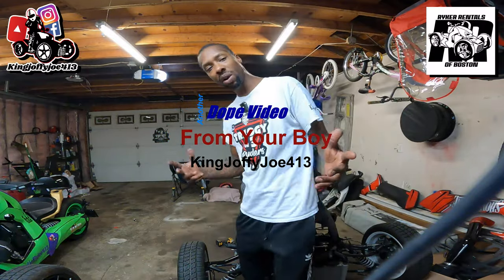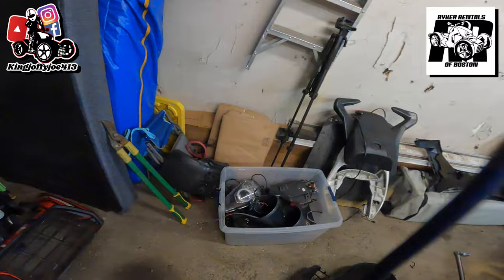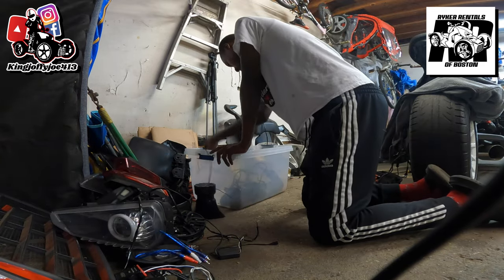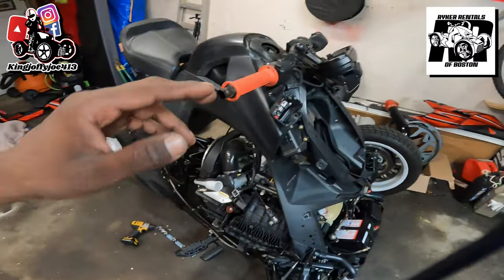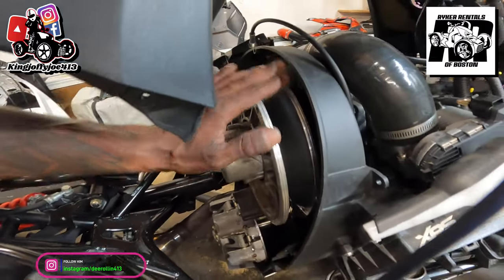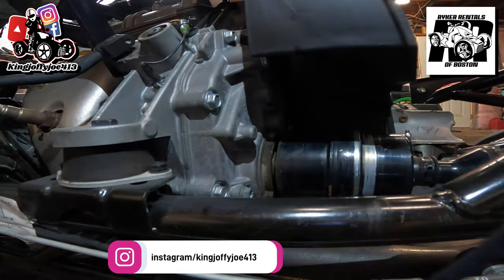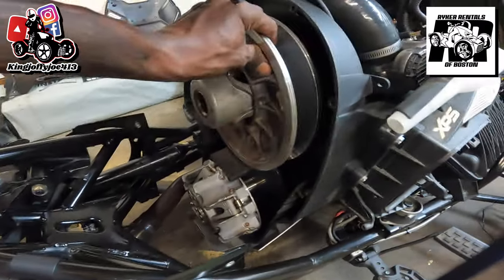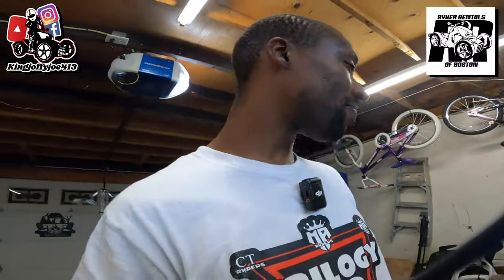Neglected Cam-Am Ryker Rebuild Pt1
hit up to3_boss_ on Instagram for anything you want to buy!!!

Bike/ Can-am Ryker Rally 2019